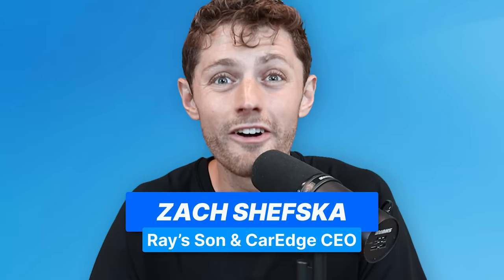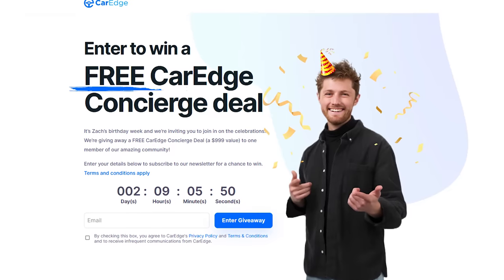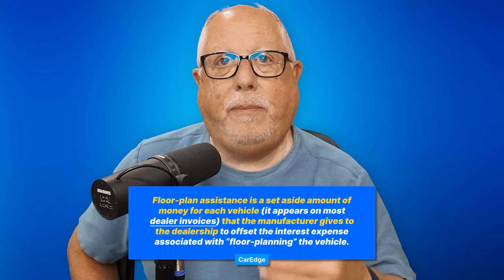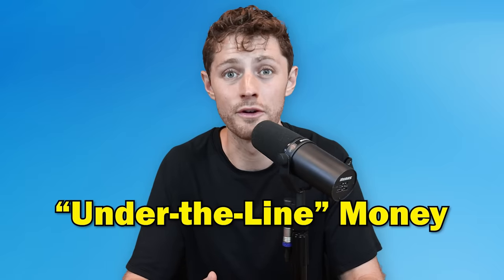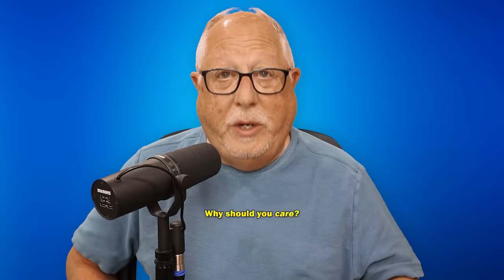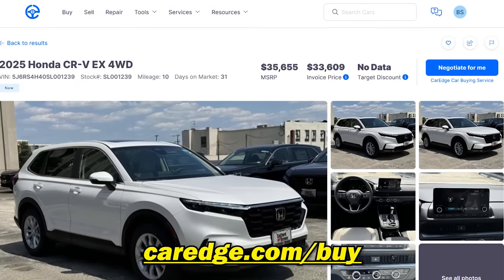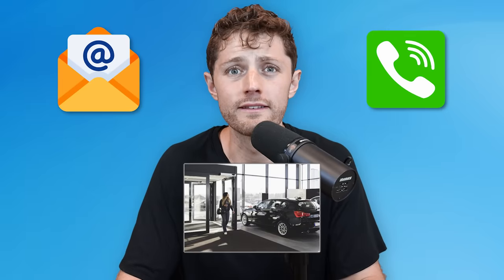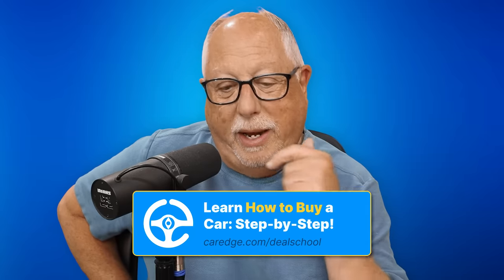These Are The Car Negotiation Tips You MUST KNOW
As inventories slowly come back up and dealers are more willing to negotiate now than in the past four years, it's time that Ray and Zach taught you about a crucial part of how to negotiate a car deal: the invoice price! While not the be-all, end-all, getting the invoice price is still very important and allows you to be in the correct ballpark when talking a dealer down to a certain price.

CHAPTERS
0:00 Intro
0:16 What is Invoice Price?
1:32 Holdback
2:17 Floor-plan Assistance
2:49 Marketing Assistance
3:21 Zach's Recap
4:15 Sales Goals
4:57 Why should you CARE?
5:57 How CarEdge can help
6:29 How do dealers react?
6:56 Ray's Real-World Examples
7:58 Outro/Market Conditions

If we can help you with buying, selling, or protecting a vehicle, please let us.

💰 Someone's gonna win FREE CarEdge Concierge service, AND IT COULD BE YOU! Click the link to enter our giveaway and find out more:

🚗 What's the best way to buy a car today? Skip the dealership hassle with CarEdge Concierge, the most trusted car buying service. Save more and stress less, with home delivery available:

Instagram ⮕   / @mycaredge
TikTok ⮕   / @caredge